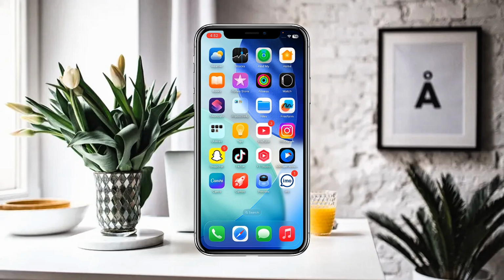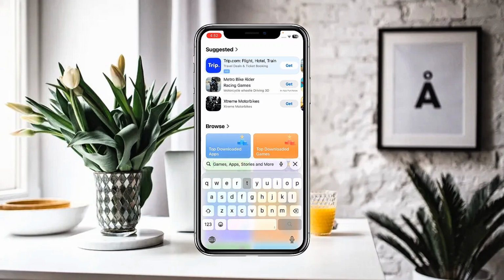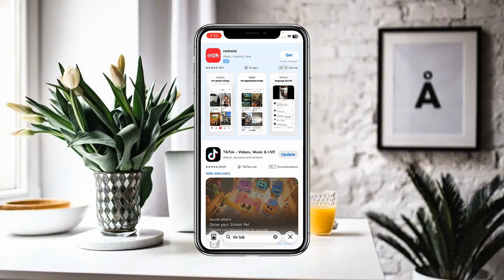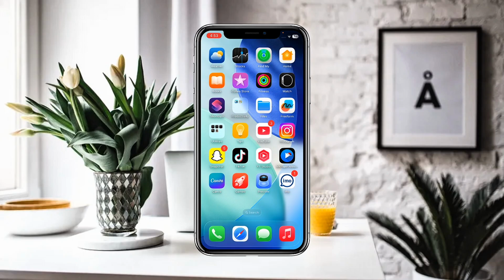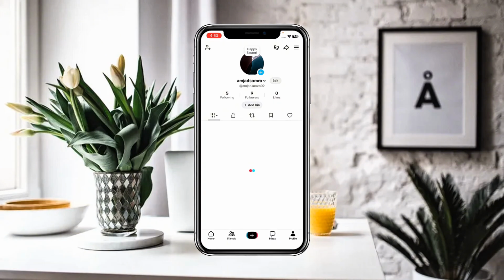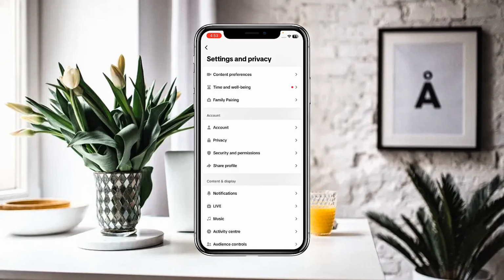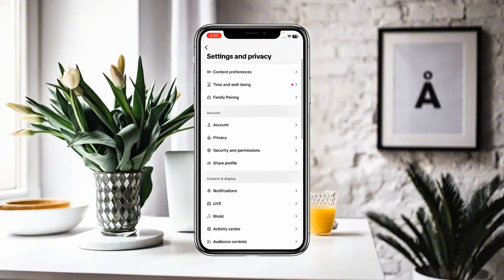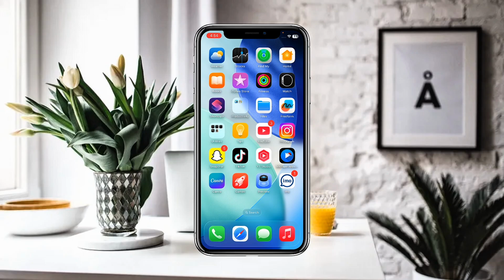how to delete a story on tiktok | how to delete a post from your story on tiktok | 2026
Want to know how to delete story on TikTok? In this video, you'll learn how to delete story on TikTok quickly and easily using the latest TikTok app update. Whether you posted the wrong content or simply want to remove your TikTok Story, this step-by-step guide will show you exactly how to delete story on TikTok in seconds.

What you'll discover in this video:
• How to delete story on TikTok instantly
• How to remove a TikTok Story before it expires
• Where to find your active TikTok Stories
• Common TikTok Story deletion issues and fixes
• How to manage TikTok Story privacy settings
• Tips for using TikTok Stories more effectively

If you're searching for how to delete story on TikTok, delete TikTok Story, remove TikTok Story, TikTok Story tutorial, TikTok Story settings, or TikTok Story guide, this video has everything you need.

1. how to delete story on tiktok

2. delete tiktok story

3. remove tiktok story

4. tiktok story delete option

5. how to remove a tiktok story

6. tiktok story tutorial

7. delete story on tiktok app

8. tiktok story settings

9. tiktok story privacy

10. tiktok stories guide

11. how to manage tiktok stories

12. tiktok story not deleting

13. remove tiktok story quickly

14. delete active tiktok story

15. tiktok help story feature

16. latest tiktok story update

17. tiktok creator tutorial

18. social media tips tiktok

19. tiktok tricks and hacks

20. how to use tiktok stories properly